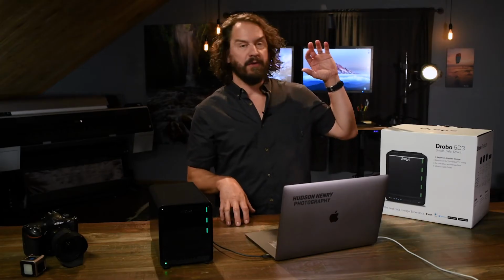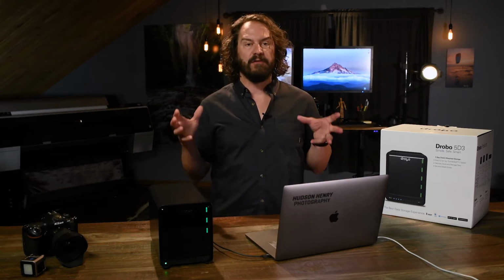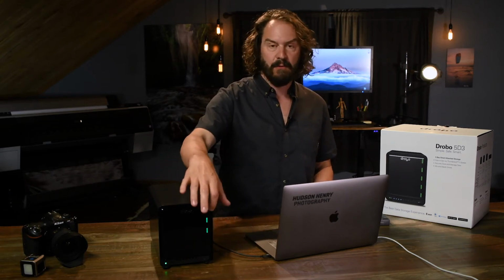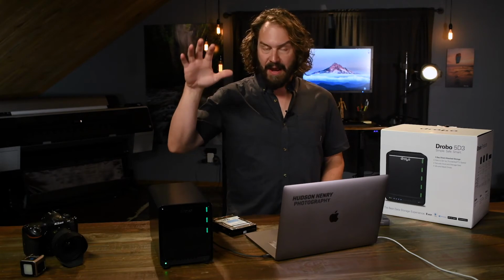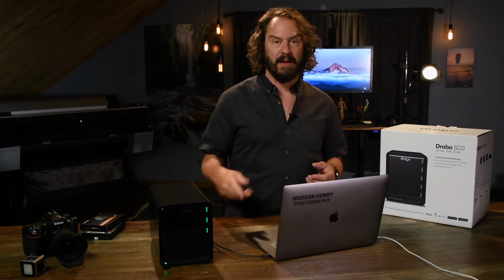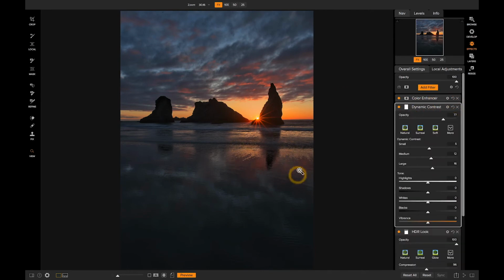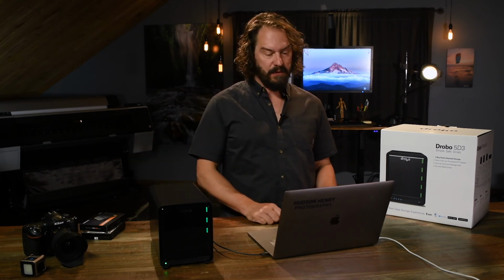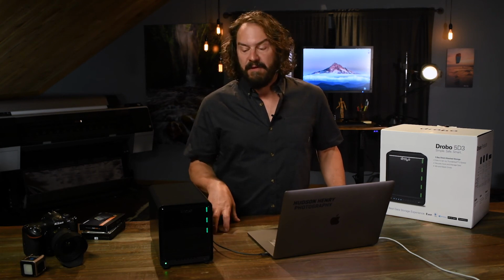Why I store my master files on a Drobo 5D3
I've been using Drobo's for years. In this video I'll show you the combination of speed, redundancy and flexibility that makes this my base storage platform of choice.